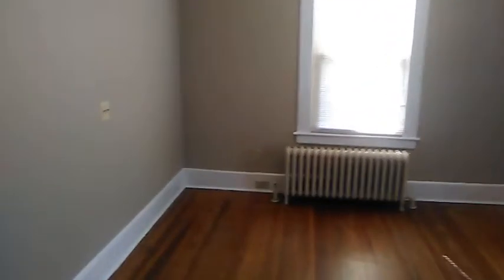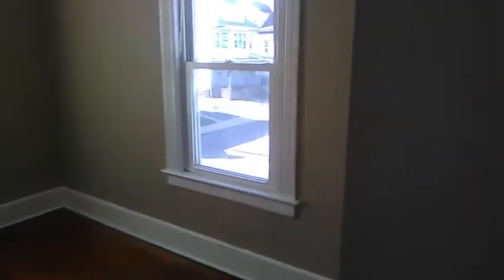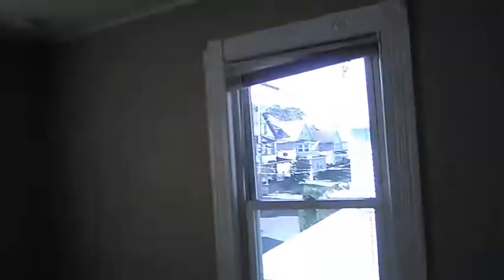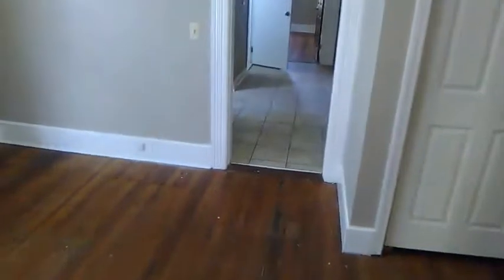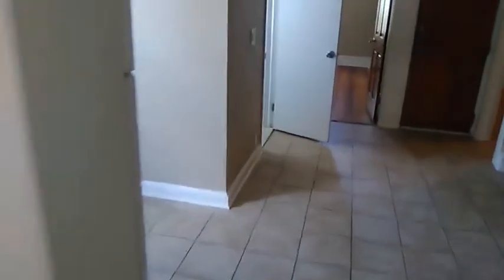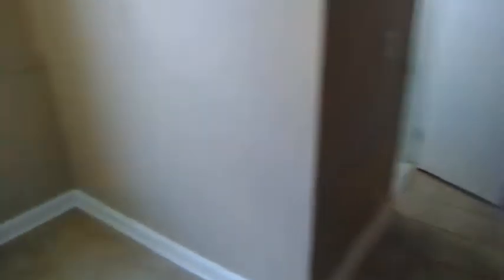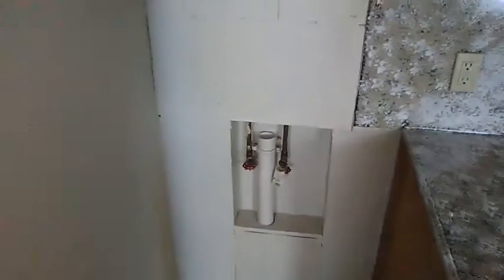138 - 140 Liberty Street Unit 2W - Marketing Video